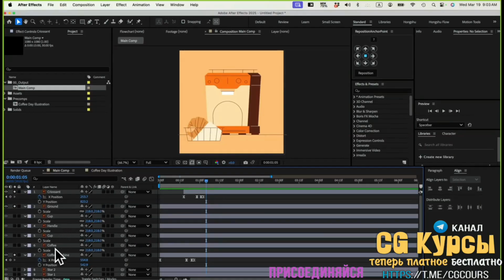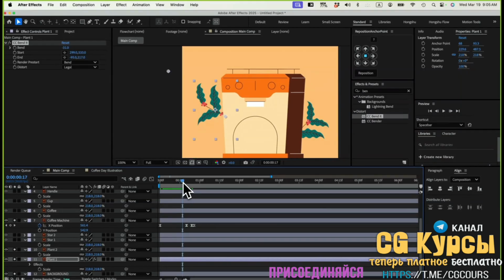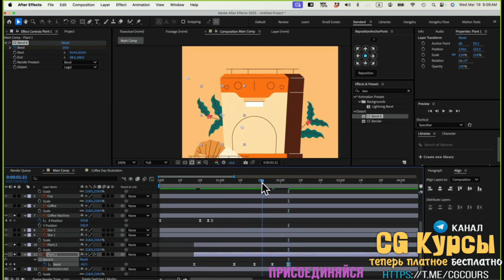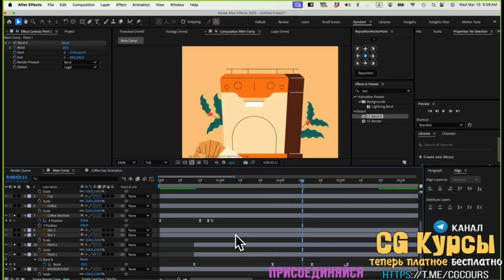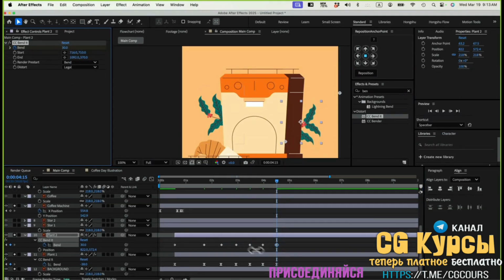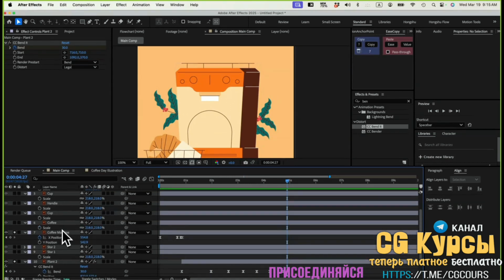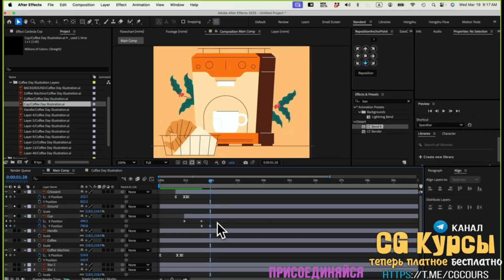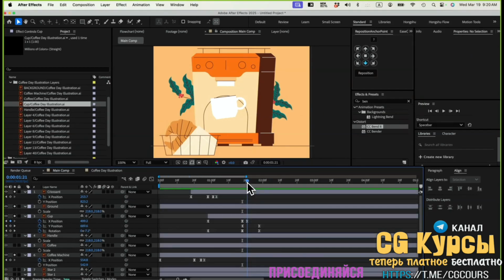4 Coffee Cup Settles In